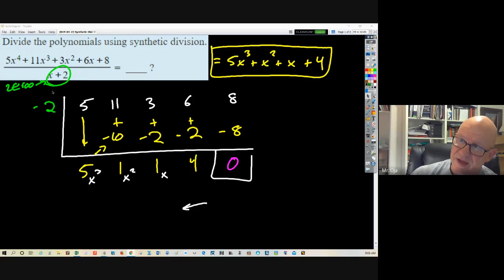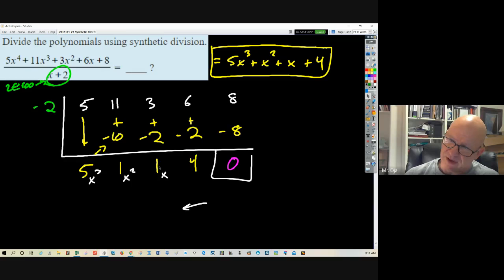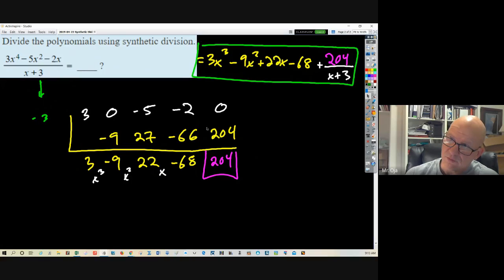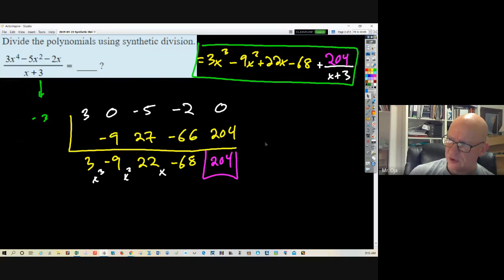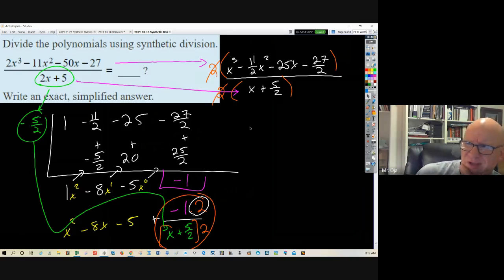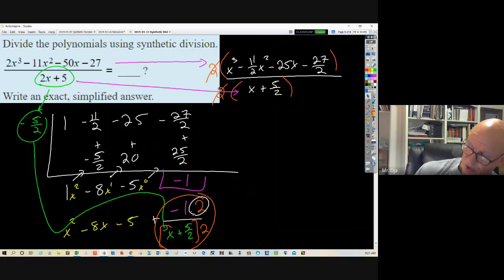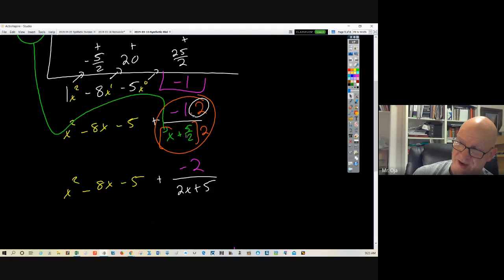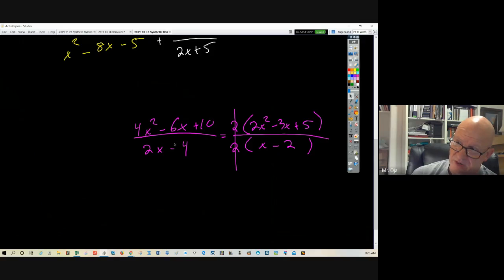Algebra 2 Week 2 Acellus Questions 2020 05 04 at 09 08 GMT 7